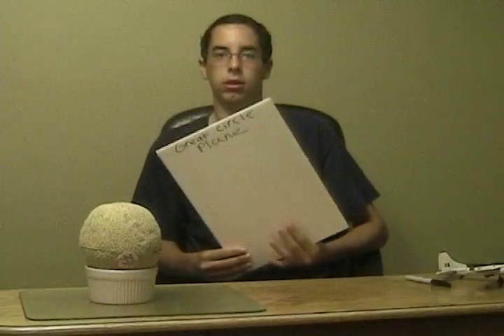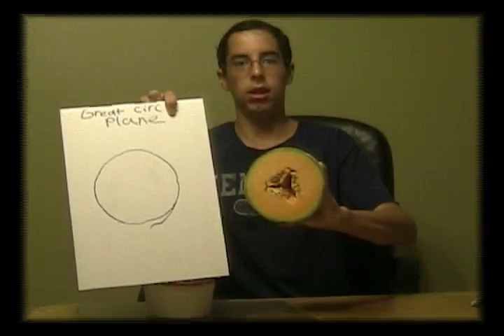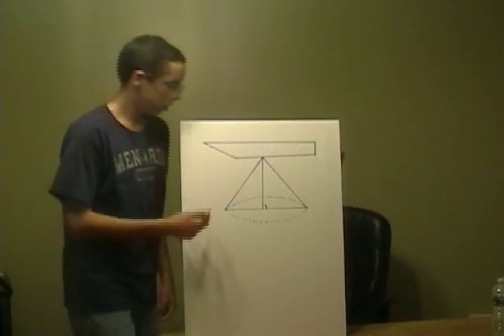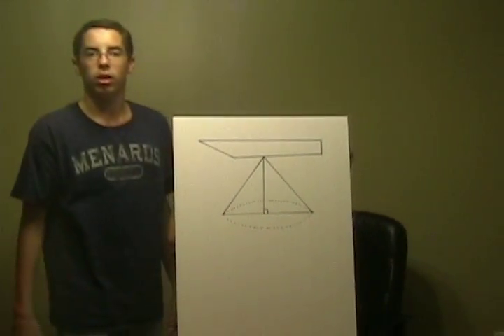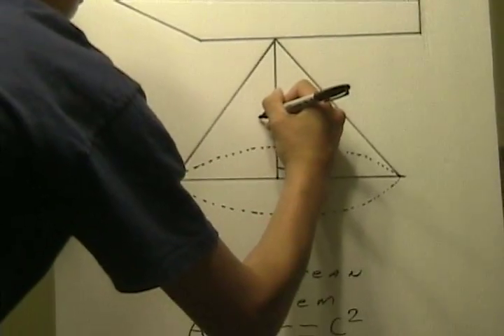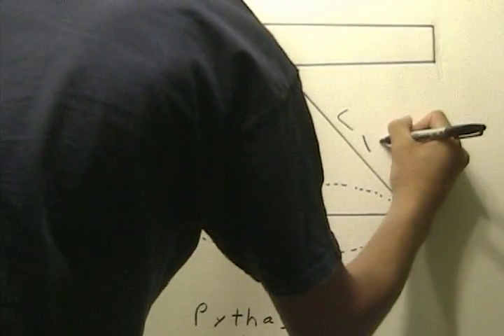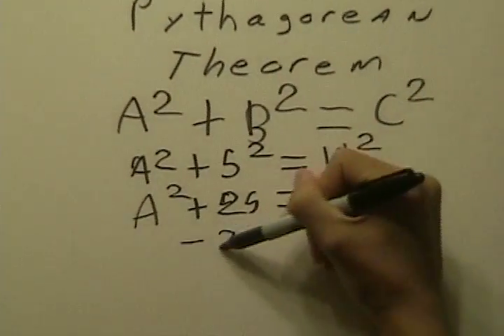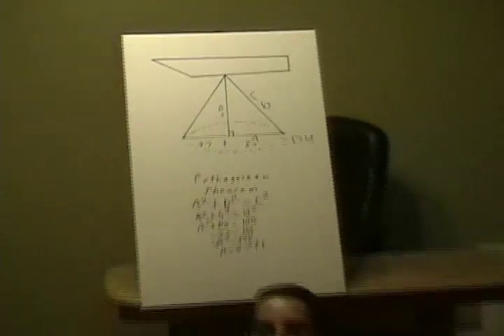Real world Geometry sept 2011 avi